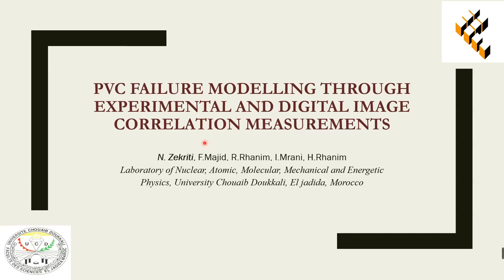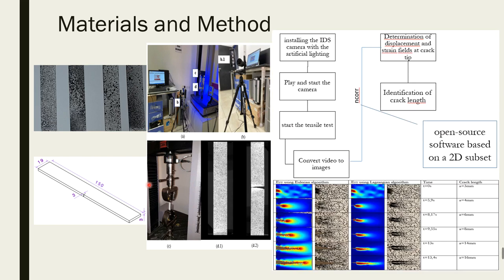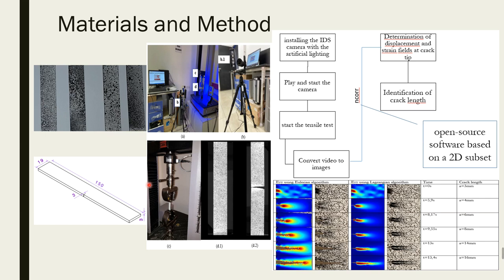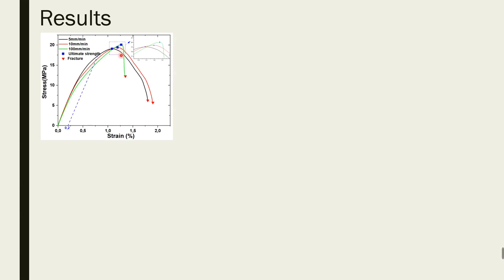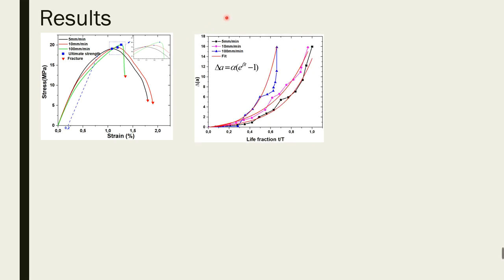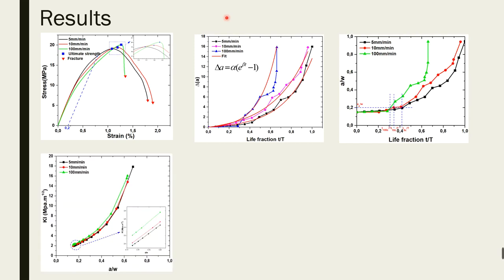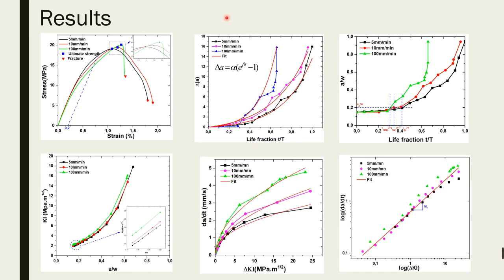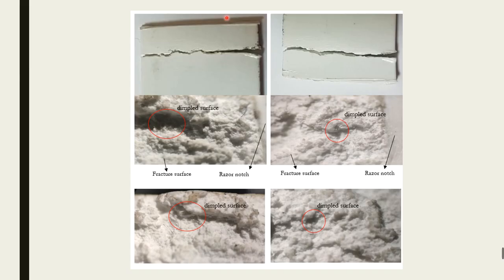PVC failure modelling through experimental and digital image correlation measurements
This paper analyses industrial PVC sheets structural integrity assessment widely used for different ranges of industrial applications. We investigated combined approaches focused on fracture toughness assessment to predict PVC mechanical behavior against failure. We ran a series of tests on tensile and single-edge notched samples at various crosshead speeds on a tensile test machine. PVC sheets' stress intensity factors were evaluated using both theoretical and experimental approaches to model crack growth. In the experimental procedure, we used the digital image correlation (DIC) method. We also developed a semi-empirical model to predict crack length over time. Furthermore, we proposed that the crack growth rate and stress intensity factor were satisfactorily correlated at all crosshead speeds and that the crack growth rate could be represented using a power-law model. In pre-cracked PVC specimens, the results showed that crack growth appears to be influenced by crosshead speed.